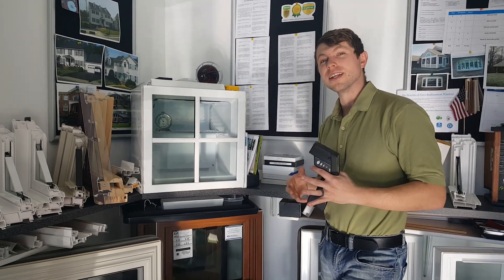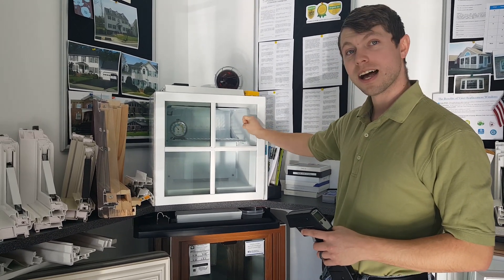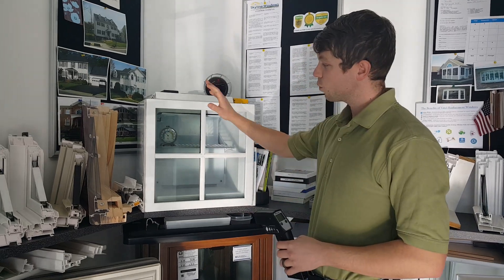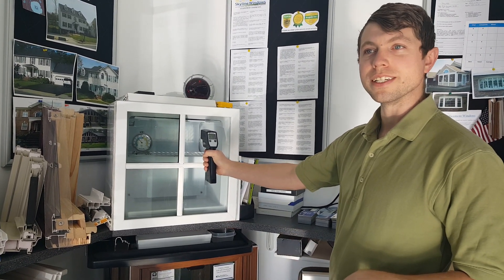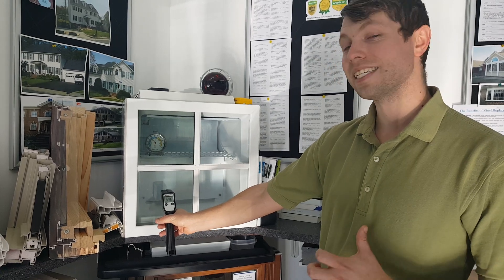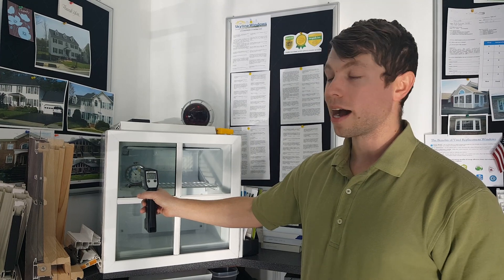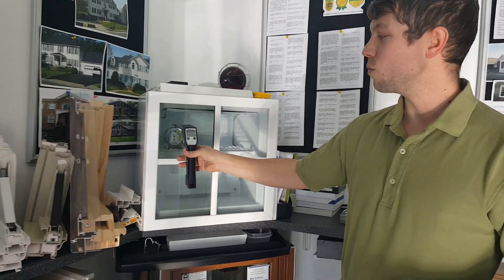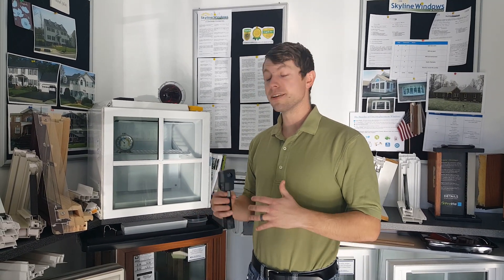Thermal Performance on different types of Insulated Glass Units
See the difference that the right kind of glass can make in keeping you home the right temperature.

In this video we test clear single pane glass, clear double pane glass, double pane glass with Lowe and Argon Gas, and triple pane with Lowe and Argon Gas.

Glass results are shown with a temperature swing of approximately 20 degrees Fahrenheit on the inside of the freezer and 75 degrees Fahrenheit on the outside of the freezer.